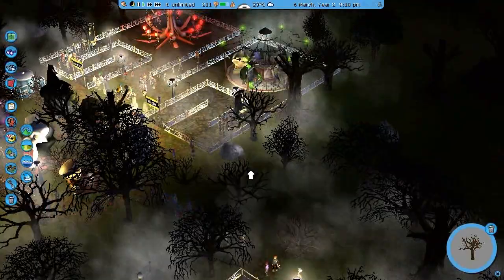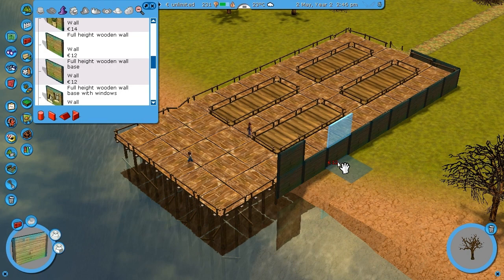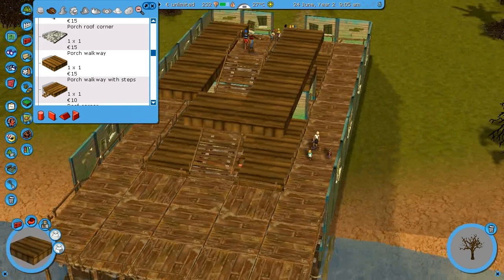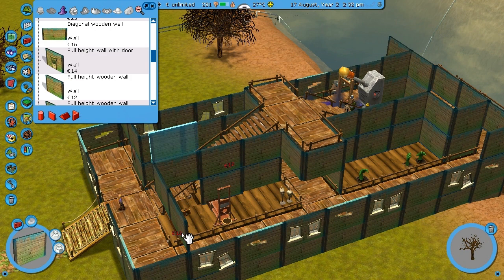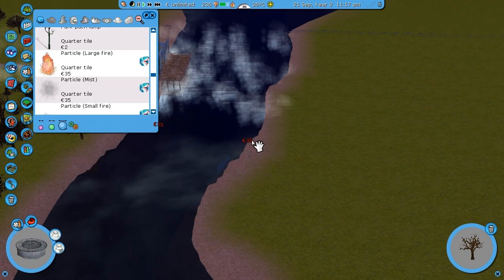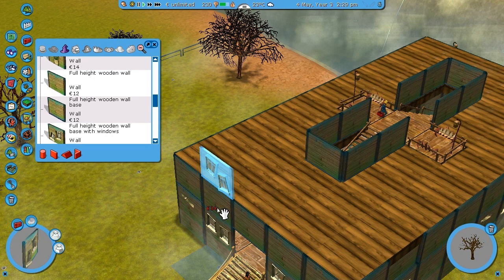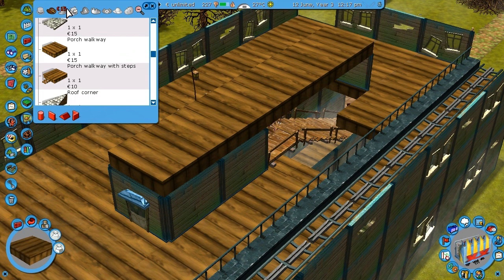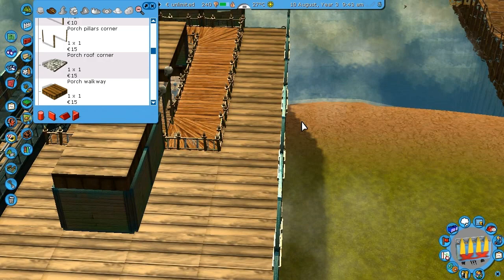Let's play RCT3 - The Haunted Forest - part 2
Building a mansion maniacly.